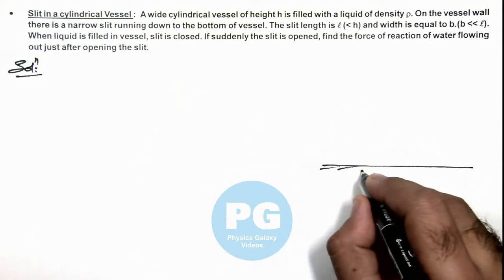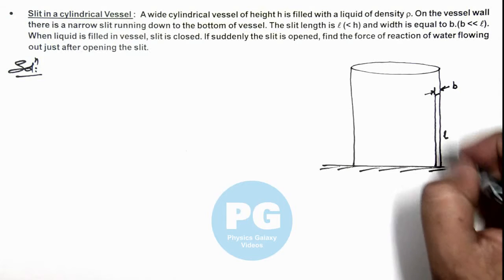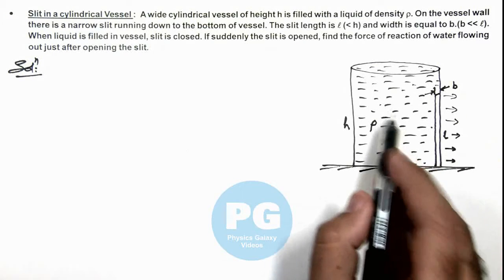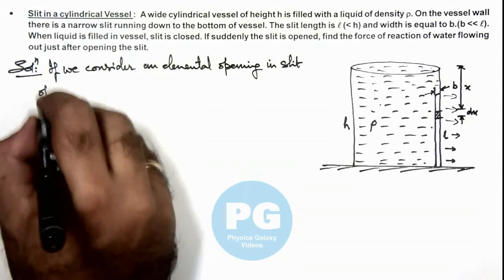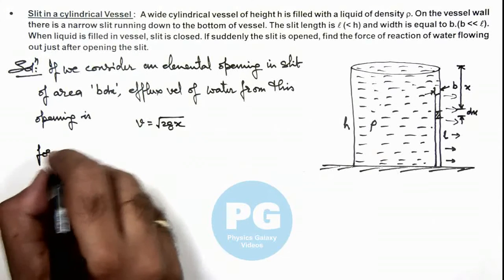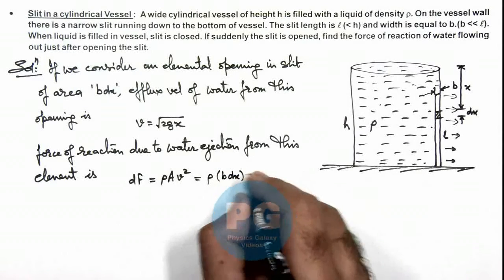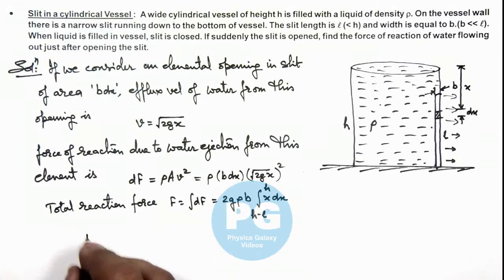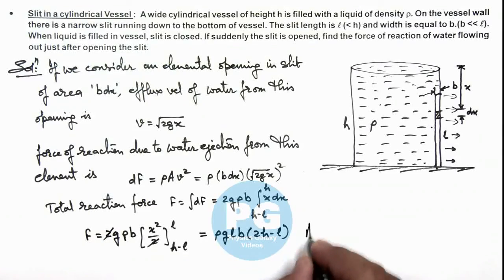35. Advance Illustration| Fluid Statics & Dynamics | Slit in a cylindrical Vessel | by Ashish Arora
Learn complete Physics Video Lectures on Fluid Statics & Dynamics for IIT JEE by Ashish Arora. This is the most comprehensive website on Physics covering all the topics in detail. No wonder, in its trial run itself, this one of its kind website topped the world ranking on Physics learning.